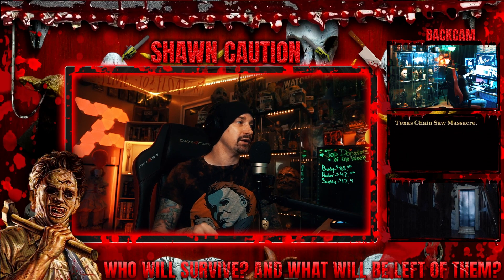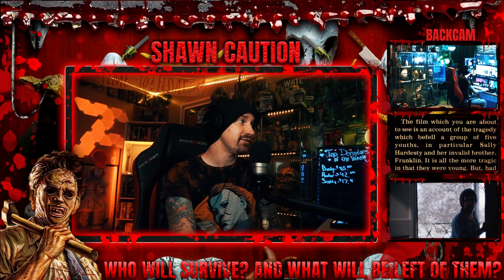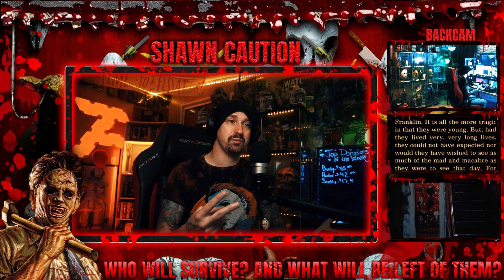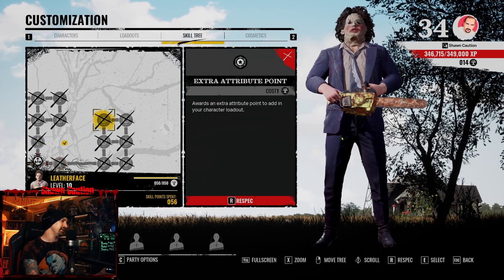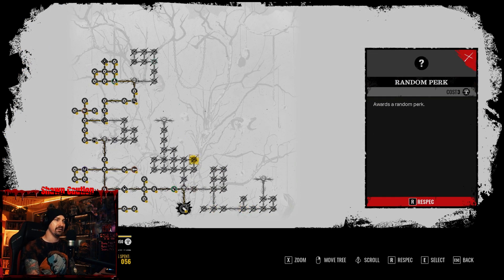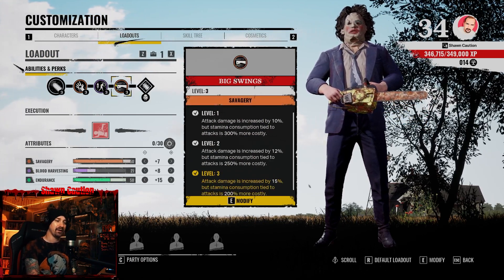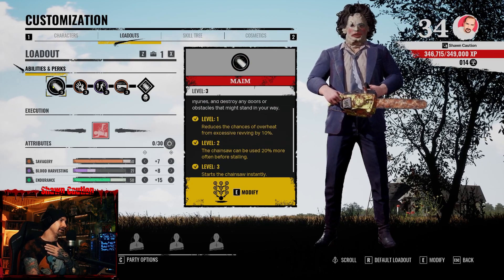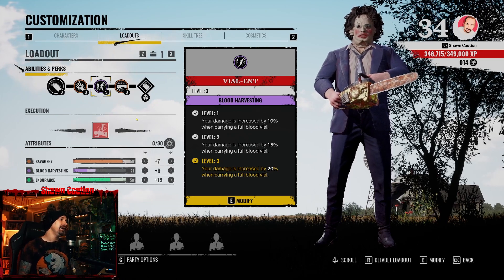BEST LEATHERFACE BUILD - TEXAS CHAINSAW MASSACRE THE GAME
BEST 1 SHOT LEATHERFACE BUILD - TEXAS CHAINSAW MASSACRE THE GAME.

If you have any questions feel free to drop by and hang out chat!